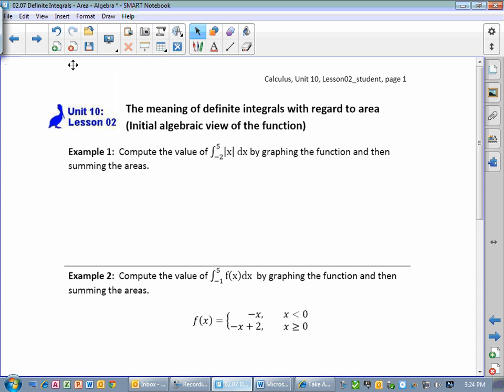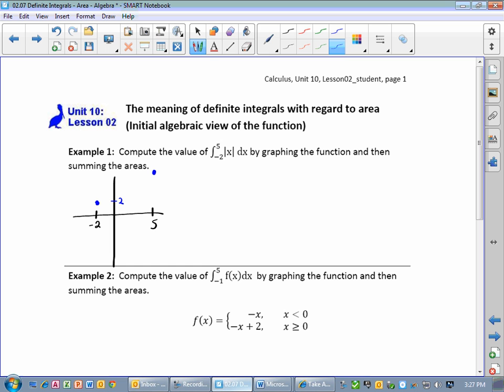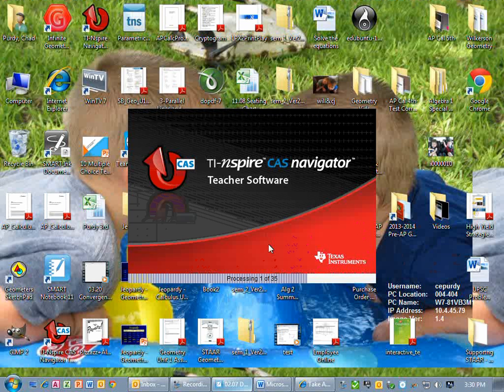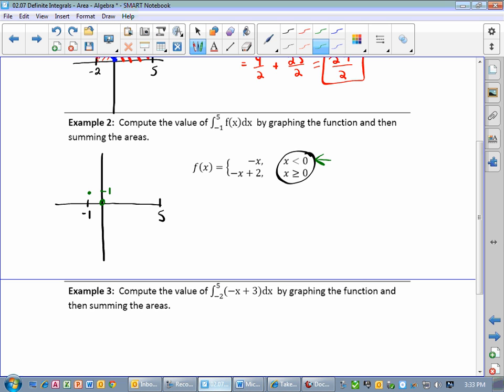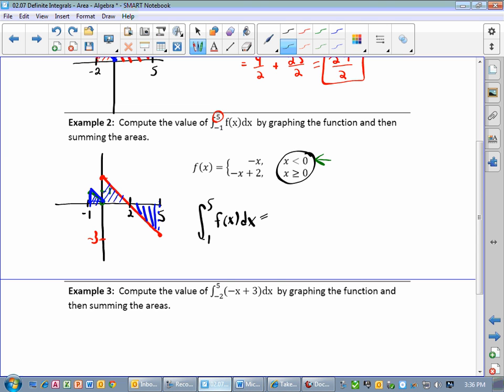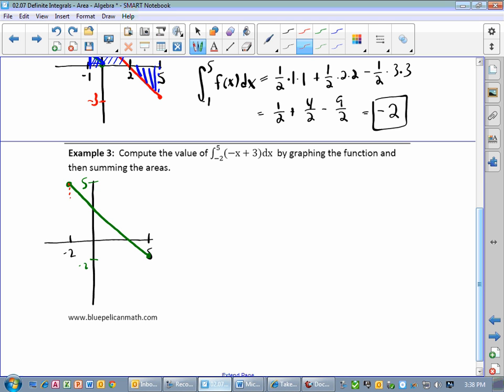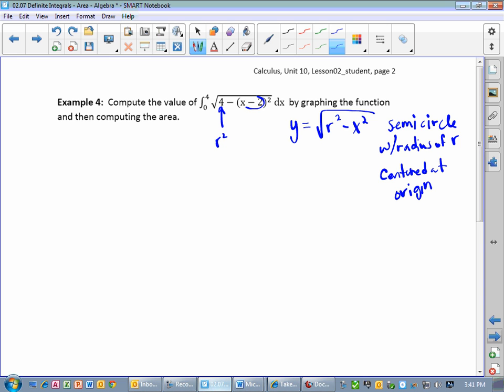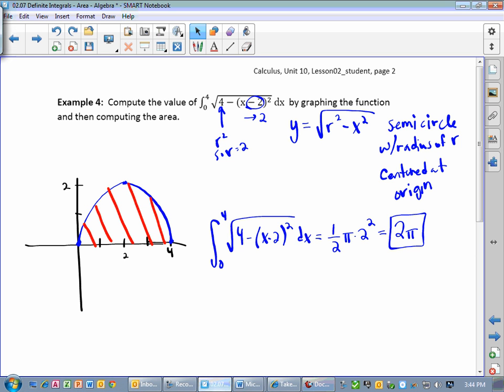AP Calculus Lesson 10-2 - Definite Integral as Area - Algebra